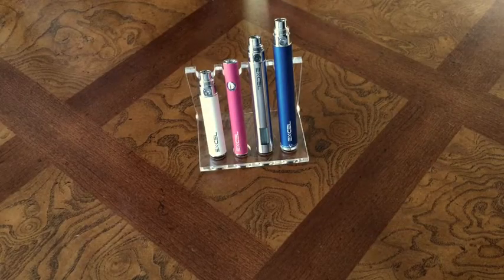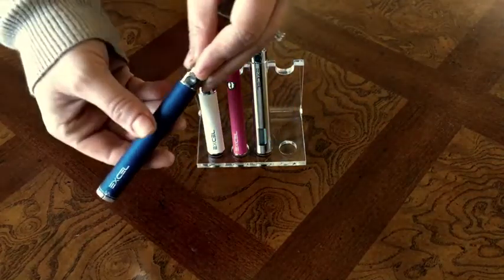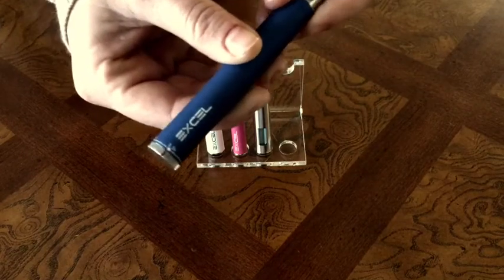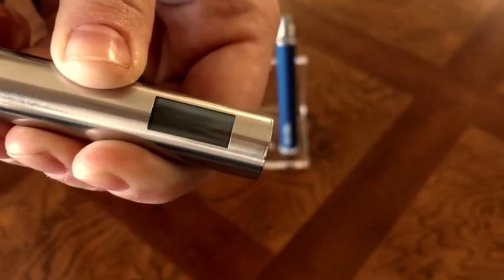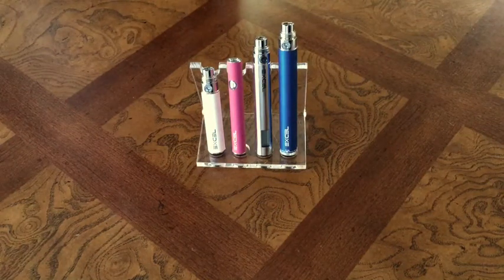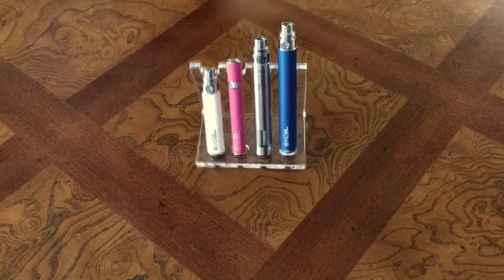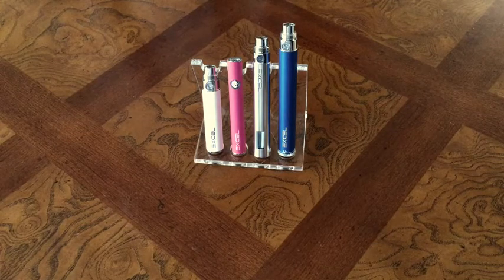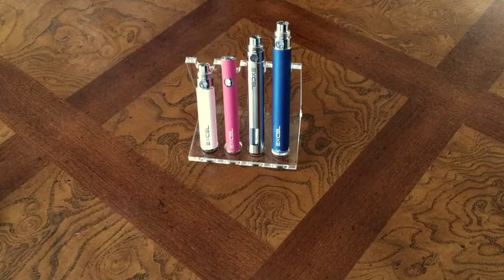Excel Vaporizer Battery Comparison